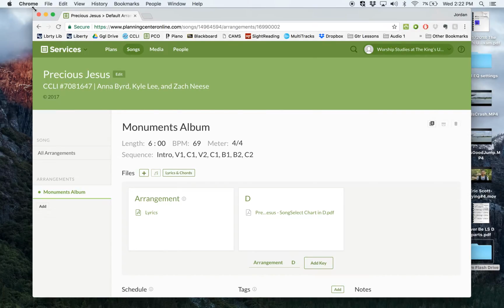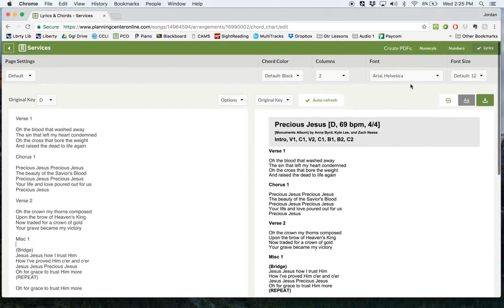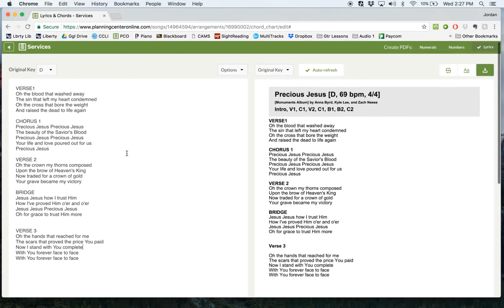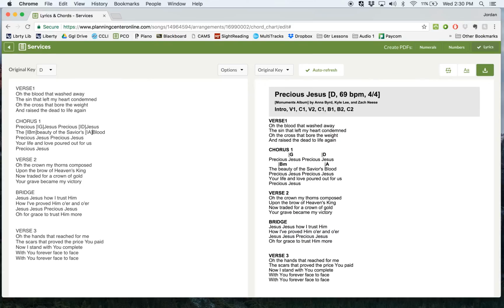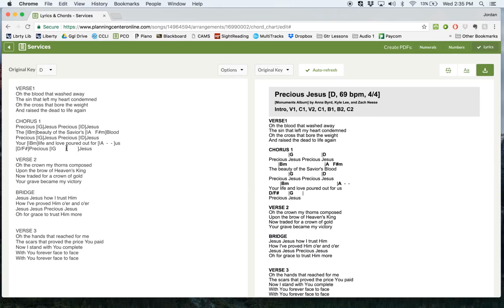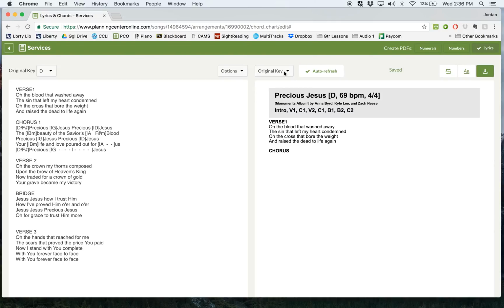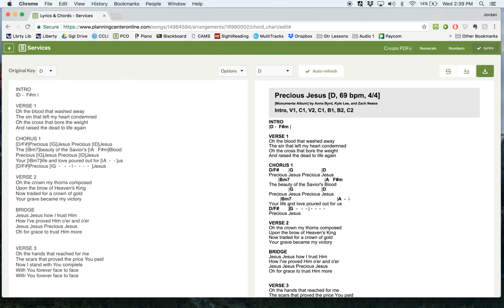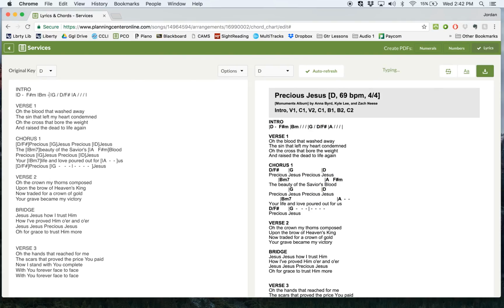Making a Chord Pro Chart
This video is about how to write a Chord Pro Chart to have a complete transposable chord chart that provides clear harmonic rhythm.